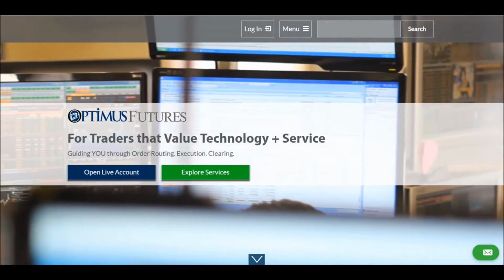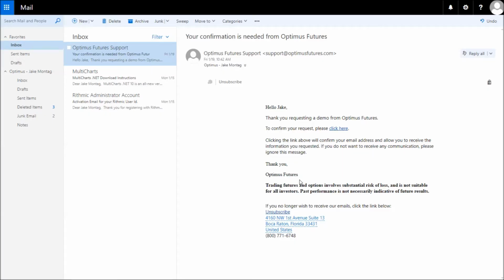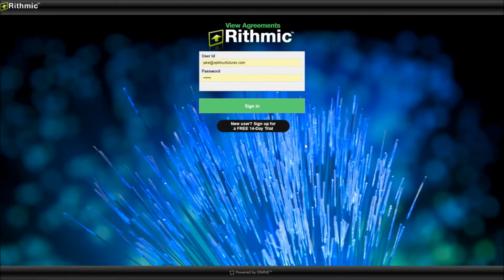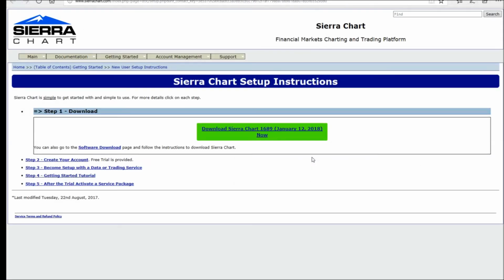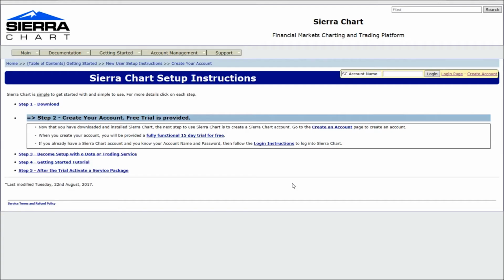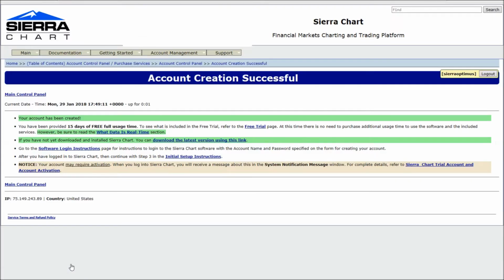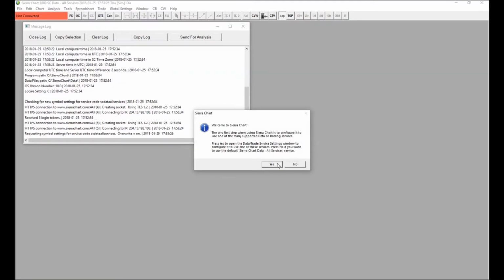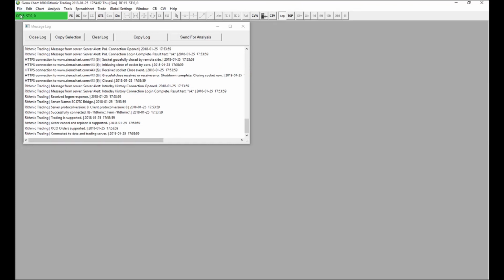Sierra Chart - Rithmic Installation Guide | Optimus Futures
In this video, we go over how to set up the Rithmic Datafeed connection with the Sierra Chart trading platform.